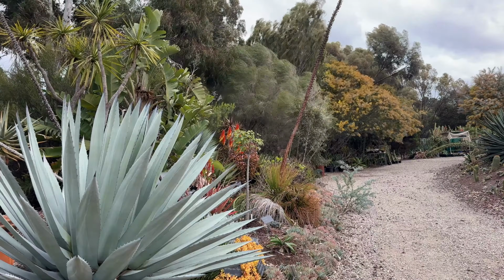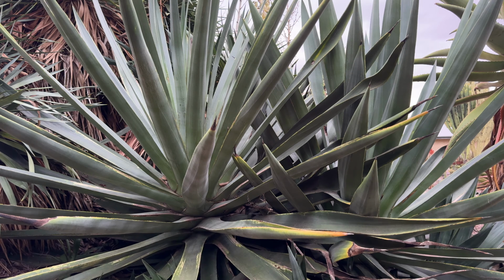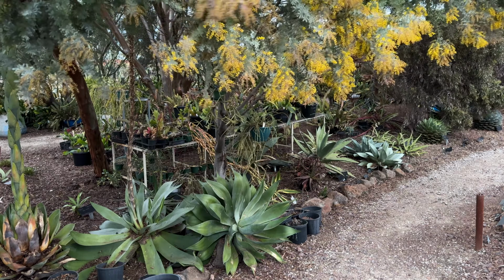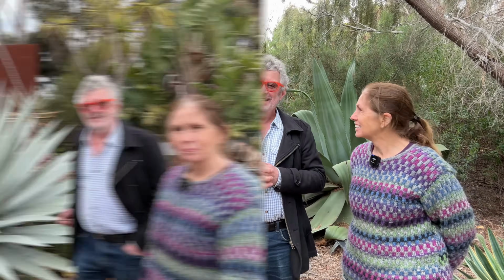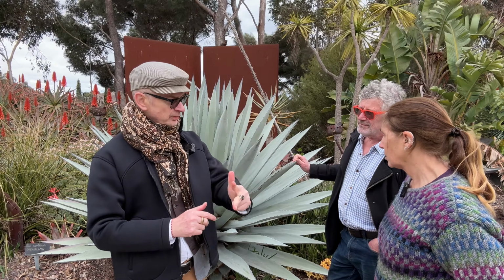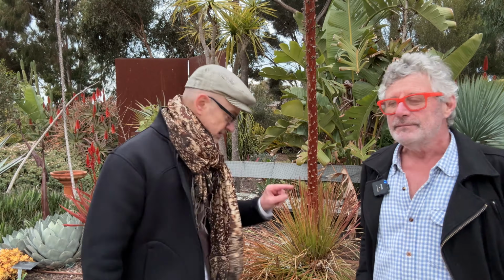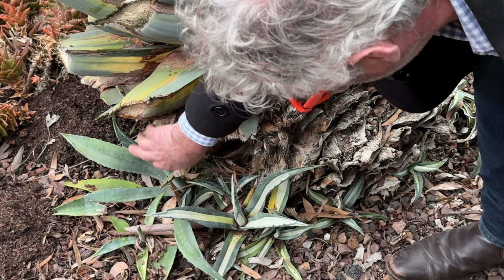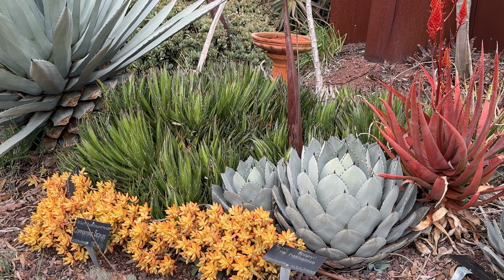Dry Climate Garden: Plant Profile - Agaves!!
This week on The Horti-Culturalists we visit the very special garden of Sue Davis for the first of a series of videos about her incredible collection of dry climate plants. And this week we're focusing on Sue's wonderful collection of Agaves! We'll look at seven species in particular and talk all things propagation and ideal growing conditions. As Sue's winters have become drier and more frosty, she's had to move some of her Agaves to more sheltered positions where they still manage to thrive and bloom even in shade!
If you're interested in organising a group to visit Sue's garden you can by contacting Stephen at his nursery
The plants we cover in this video are:
Agave sisalana
Agave hurteri
Agave parryi var patonii
Agave dealbata syn Agave dasylirioides
Agave geminiflora
Agave Americana aureopicta
Agave salmiana